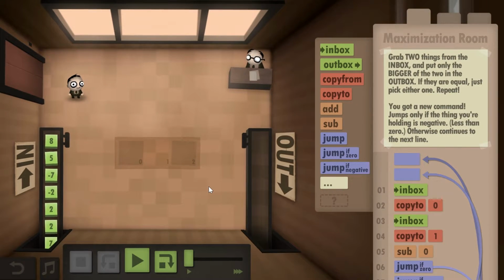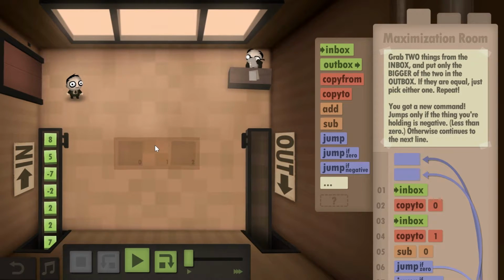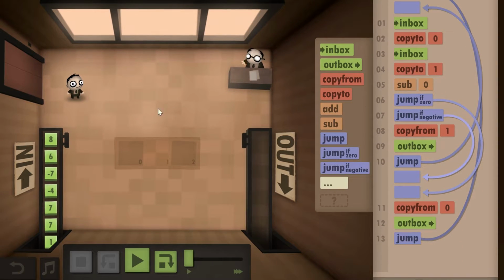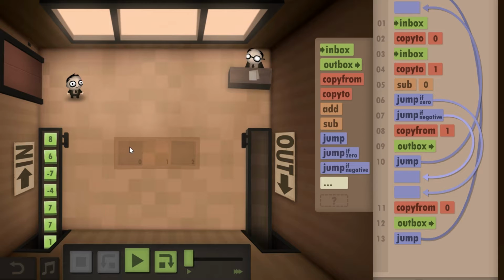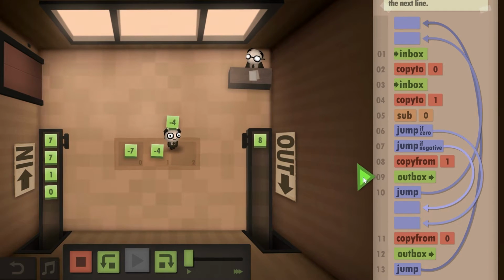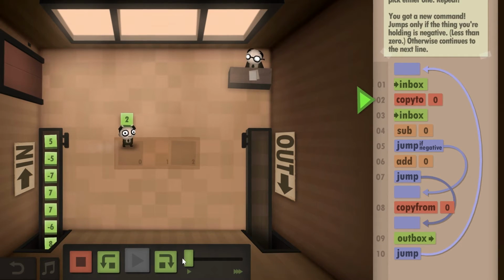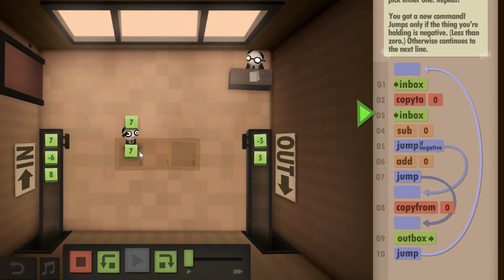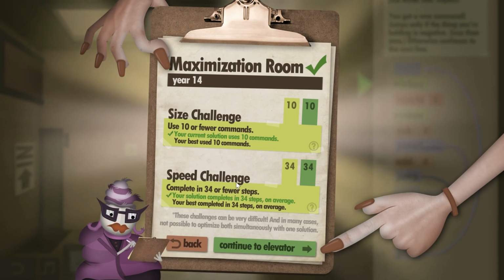Human Resource Machine - Maximization Room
This is a full walkthrough of Human Resource Machine that will be broken down into smaller videos. All of the levels will be completed with full achievements and will feature a bit of mathematical explanation of the solutions as well.